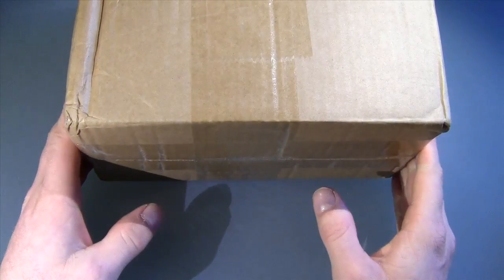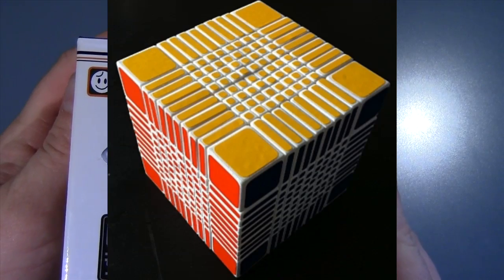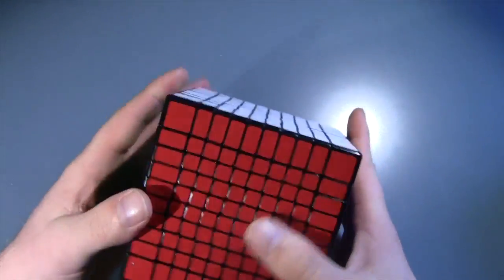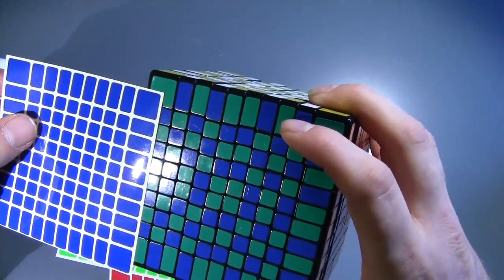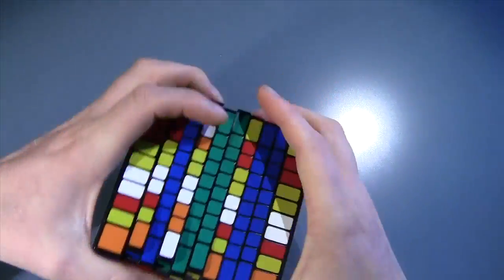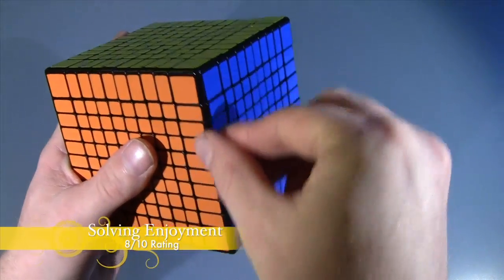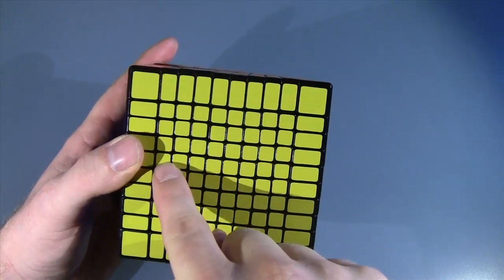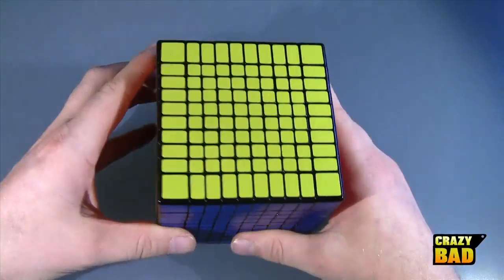ShengShou 10x10 Unboxing!!!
Today I launch part of my Channel Revamp. I'm not satisfied with this thumbnail as the wording is hard to read, but it wan't when I was making it because it was bigger. My thumbnails will be different from now on. The intro and animations in this video will be used again, but I have other ones I will be using as well.

Thank you Champion at 51morefun for sending me this product to show =)